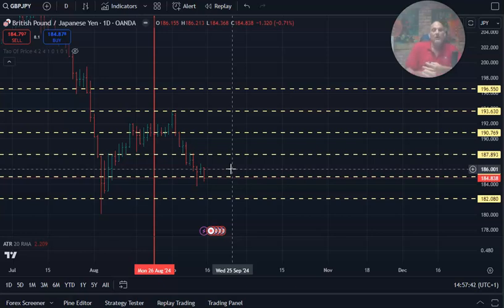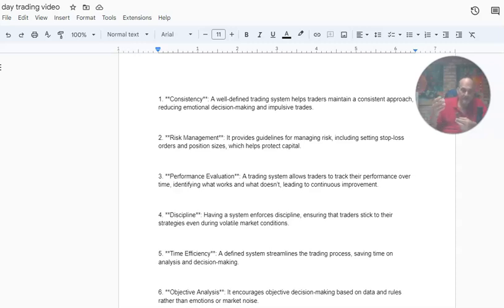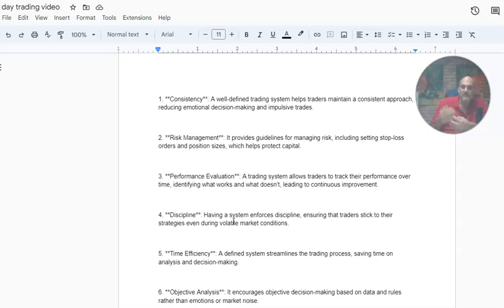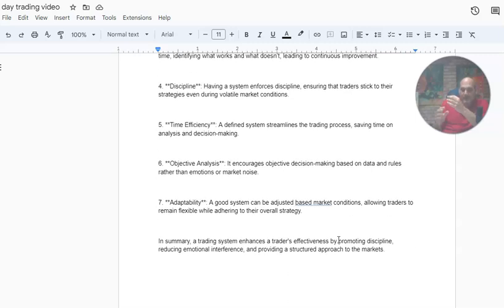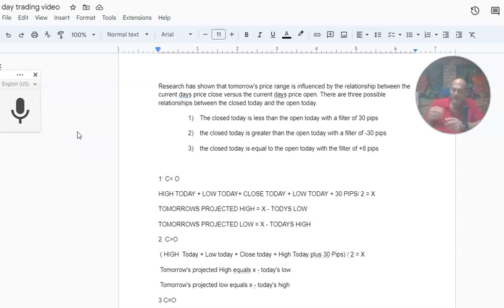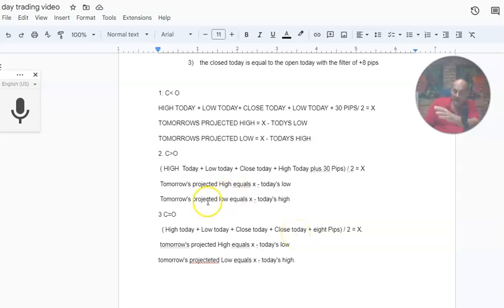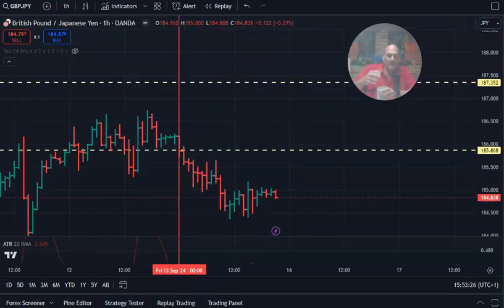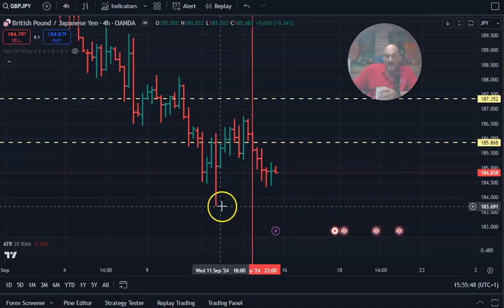Day Trading System Part 3 | Pro Forex Tips And Chart Tools You Must Know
Ever feel like you're trading blind without a reliable system? I’ve been there, too. In this third video of my trading series, I walk you through one of the most underrated tools for day traders called Trend Reactionary Numbers.

These tools help define market momentum and guide your decisions. I also explain why having a consistent trading system is non-negotiable if you want long-term success.

With over 30 years of professional Forex experience, I break down how I approach mindset, avoid bad tips, and filter market sentiment to stay focused. Whether you’re trading forex, stocks, or indices, this video is packed with valuable tools to help you level up.

This series will cover:
This trading system is crucial for several reasons:

1. Consistency: A well-defined trading system helps traders maintain a consistent approach, reducing emotional decision-making and impulsive trades.

2. Risk Management: It provides guidelines for managing risk, including setting stop-loss orders and position sizes, which helps protect capital.

3. Performance Evaluation: A trading system allows traders to track their performance over time, identifying what works and what doesn’t, leading to continuous improvement.

4. Discipline: Having a system enforces discipline, ensuring that traders stick to their strategies even during volatile market conditions.

5. Time Efficiency: A defined system streamlines the trading process, saving time on analysis and decision-making.

6. Objective Analysis: It encourages objective decision-making based on data and rules rather than emotions or market noise.

7. Adaptability: A good system can be adjusted based on market conditions, allowing traders to remain flexible while adhering to their overall strategy.

📘 Download your free forex ebook from Park Avenue Trading
💬 Got thoughts or questions? Drop them in the comments

Chapters:
00:00 Introduction
01:25: Intro to Trend Reactionary Numbers
03:29 Why a Trading System Is Key
08:10 A small bit on Mind Set
10:06 Don't take Tips
12:00 SHOULD HAVE BEEN 192.60
12:39 Market Sentiment through Price Projection
14:08 Using the Close vs. Open
15:18 Taking Daily Data and Focusing In for day trading
18:10 On To The Charts
23:22 Suggested Use
24:27 Get Ready For Tomorrow's Video 3 Day Swing

🔎 Related Phrases:

Day Trading System Part 3, Pro Forex Tips And Chart Tools You Must Know, How To Build A Trading System Step By Step, Trend Reactionary Numbers Explained, Forex Trading Tools That Work, How To Day Trade Like A Pro, Chart Analysis For Beginners 2025, Forex Trading Strategies For Consistent Profits, Best Indicators For Day Trading, Price Projection In Forex, Market Sentiment Explained For Traders, How To Avoid Bad Trading Tips